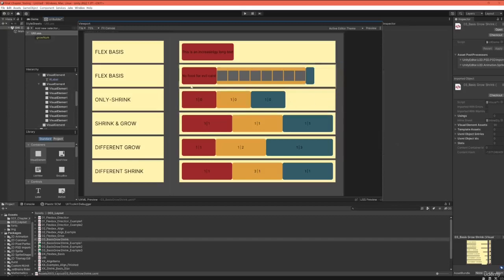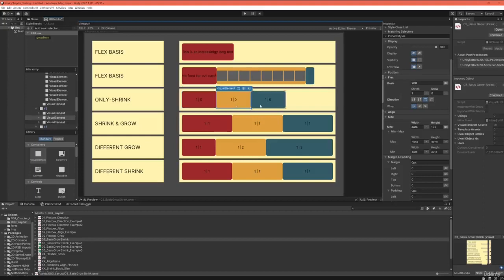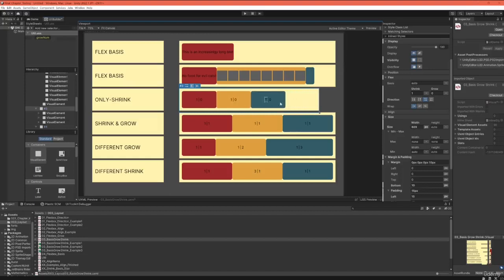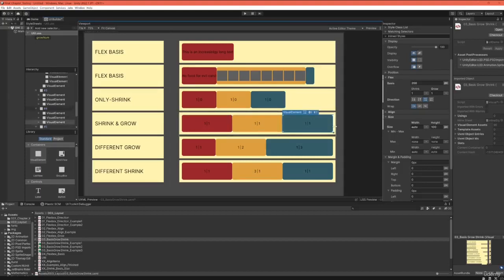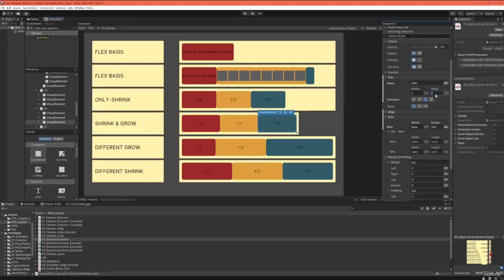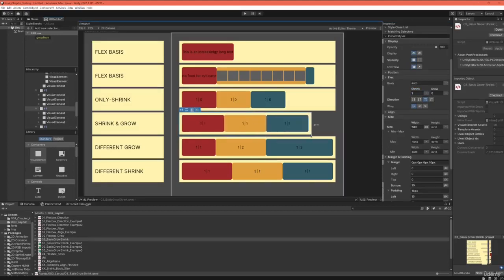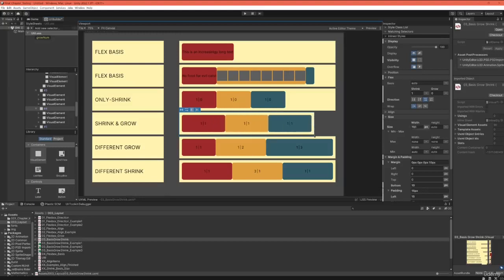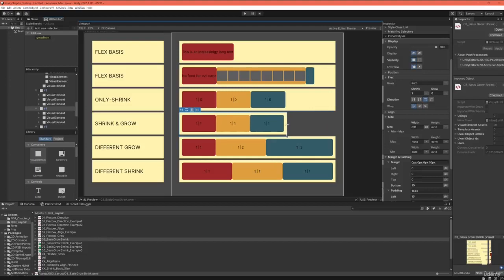42 Shrink & Grow